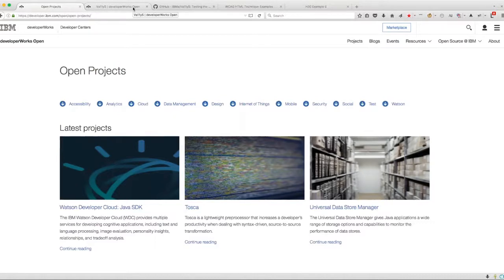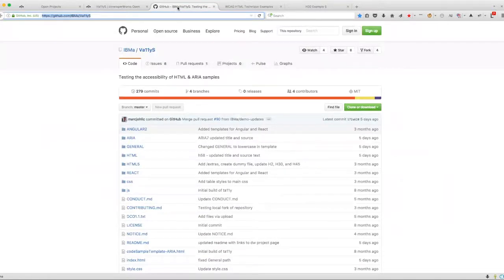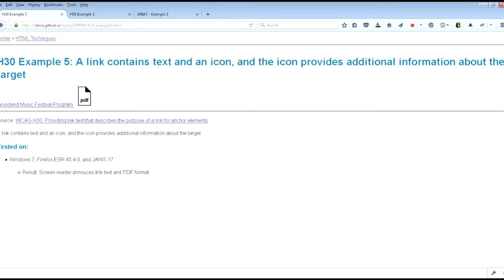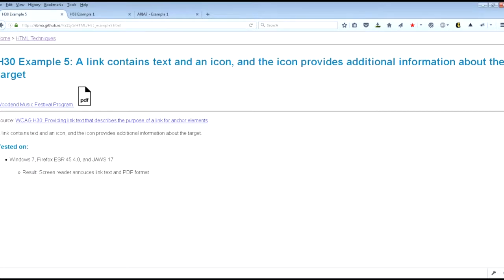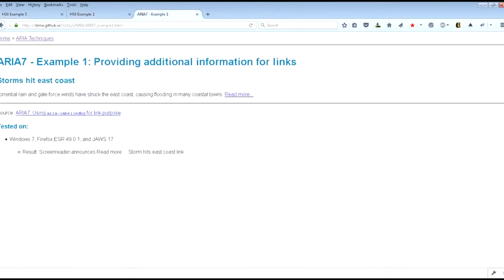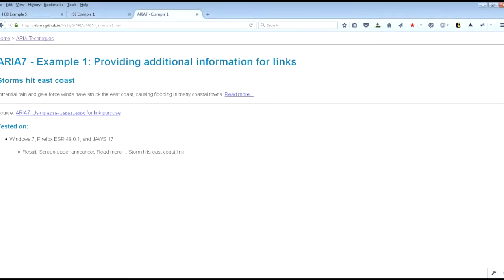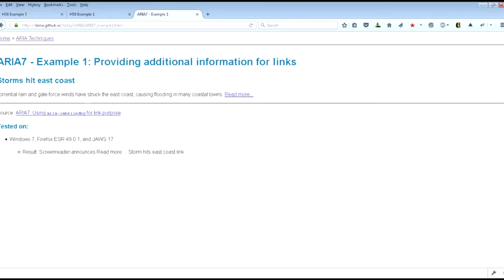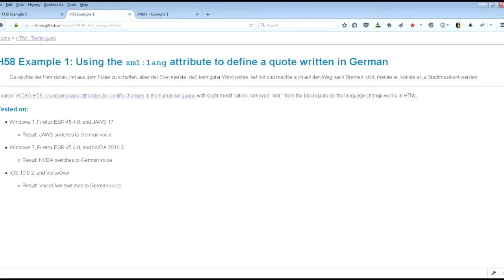IBM Accessibility Open Source: Va11yS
Va11yS (Verified Accessibility Samples) is an extensive repository of working code samples that can be reviewed and easily implemented in solutions allowing for quick adoption of accessibility requirements.

Va11yS samples were developed to help test new tools, experiment with assistive technologies, and even teach the basics of accessibility in other programming languages.